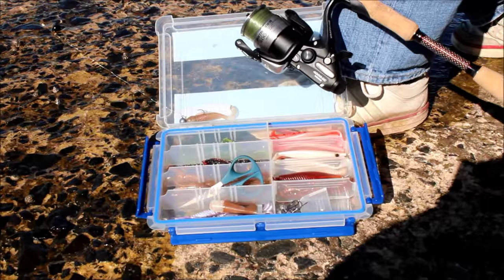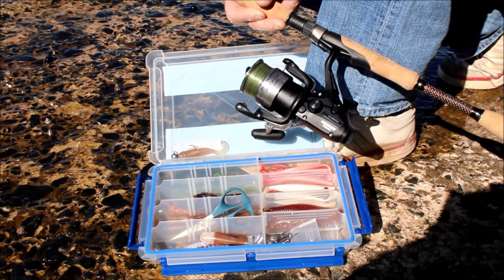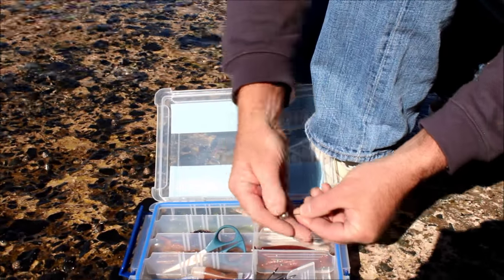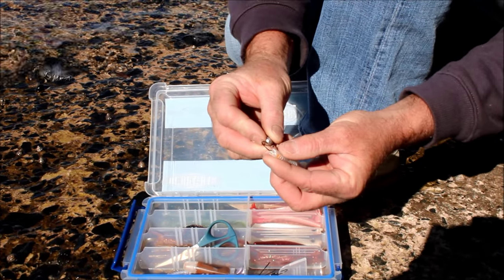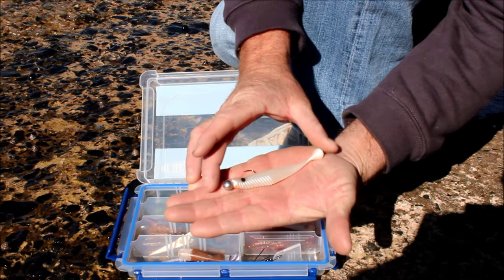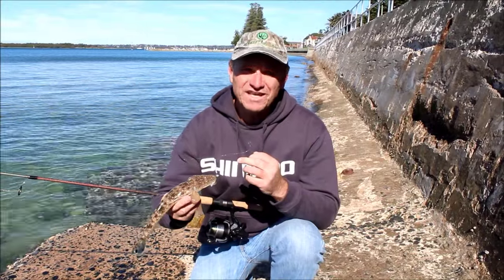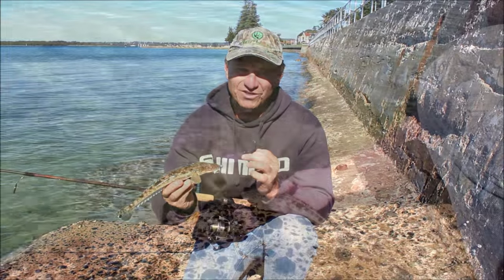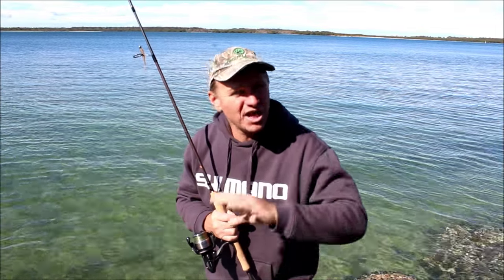Land Based Flathead Fishing | The Hook and The Cook.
Scotty explain his methods, tips and tricks on how to catch Flathead from the shore on soft plastic lures, land based Flathead Lure Fishing is great for the whole family.
I have spent many years fishing for Flathead with my Dad down the south coast and also up the north with lures, it is a great way to teach your kids the fun of fishing and how to target Flathead from the shore, so give it a try.